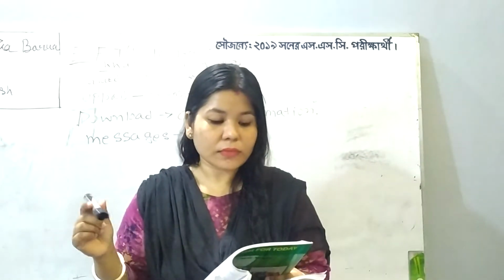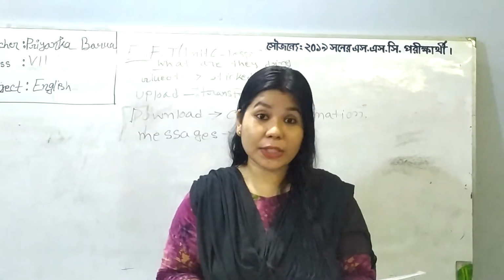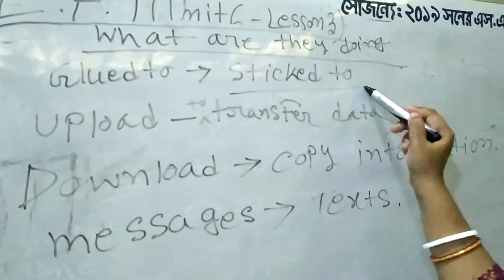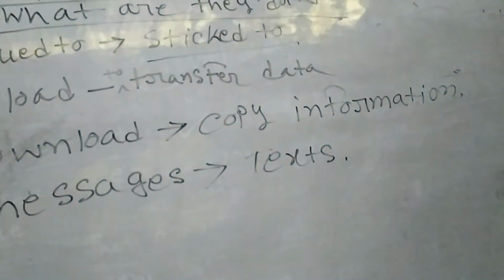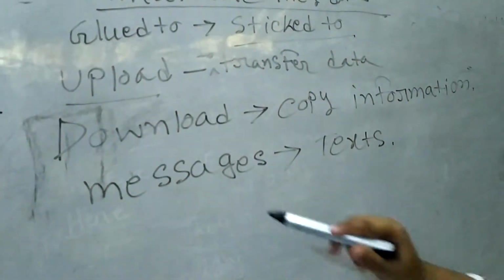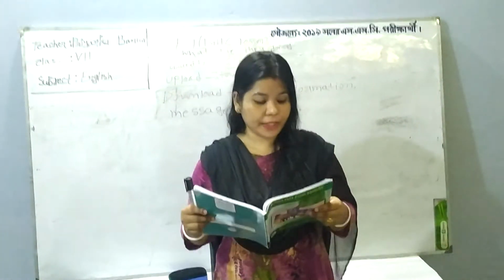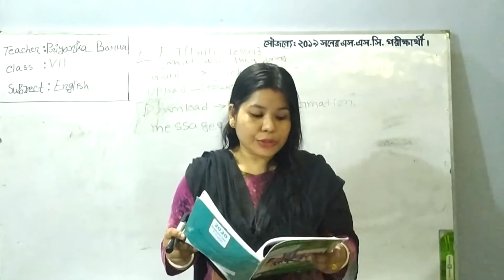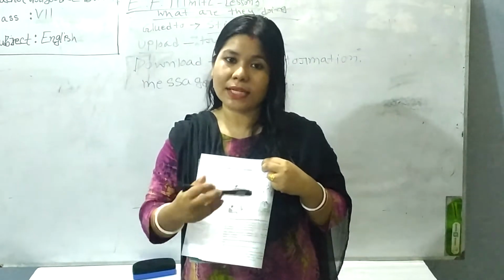Unit 6(Lesson 3)